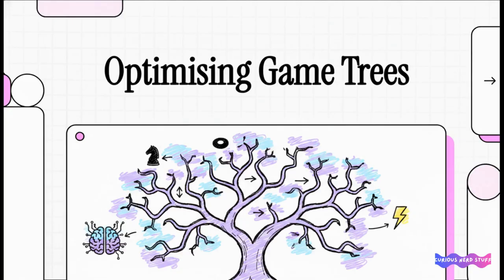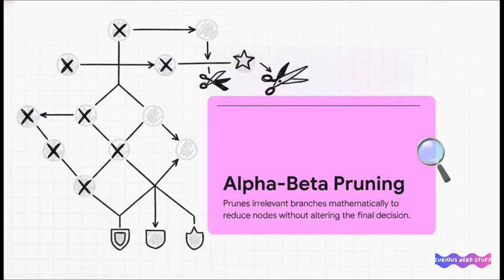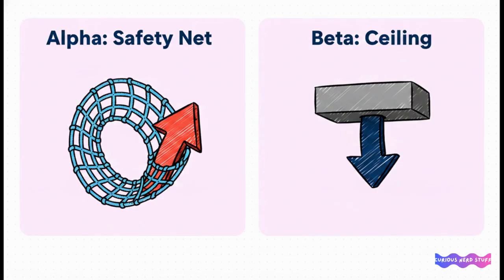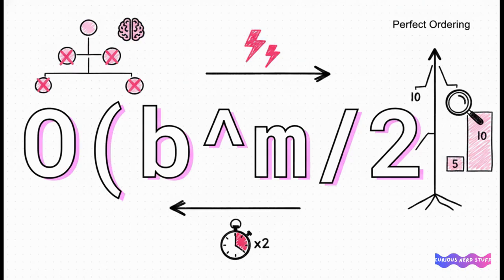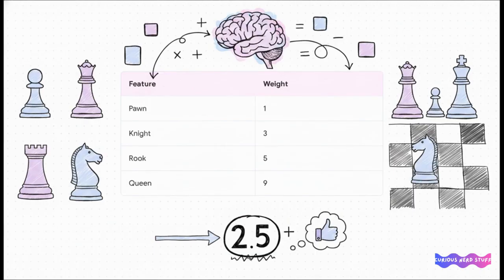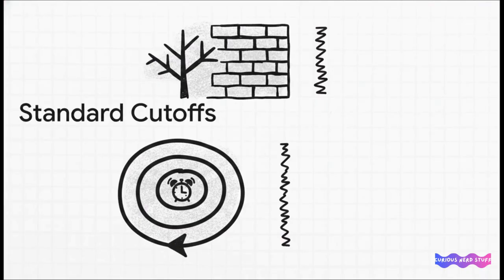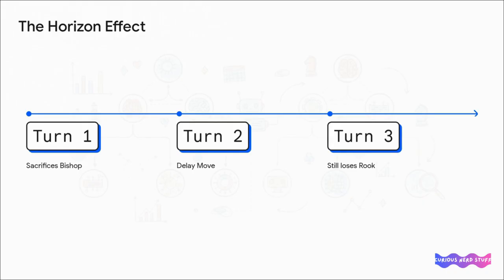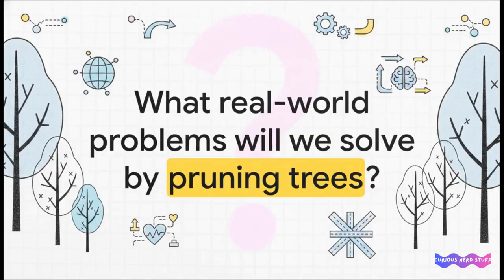21 Alpha-Beta Pruning & Heuristics: How AI Searches Massive Game Trees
A game like chess has an enormous number of possible moves. So how can an AI possibly search through them all?

In this module, we build on Minimax and explore the techniques that allow game-playing AI to search much larger decision spaces without examining every possible move.

We cover:

• Alpha-Beta Pruning – How AI eliminates branches that cannot affect the final decision, dramatically reducing the amount of work required

• Alpha (α) – The best value MAX can guarantee from the choices explored so far

• Beta (β) – The best value MIN can guarantee from the choices explored so far

• Evaluation Functions – How AI estimates the strength of a position when it cannot search all the way to the end of the game

• Cutoff Strategies – How systems decide when to stop searching, including fixed depth limits

• The Horizon Effect – A problem where an AI pushes an inevitable bad outcome just beyond its search depth, making the position appear better than it really is

This module explains how game-playing AI combines search, pruning, and heuristics to make decisions in environments where exploring the entire game tree is impossible.